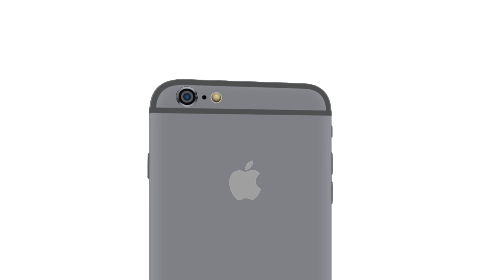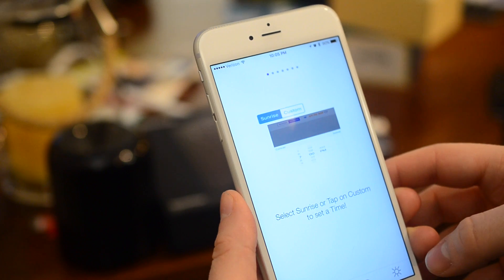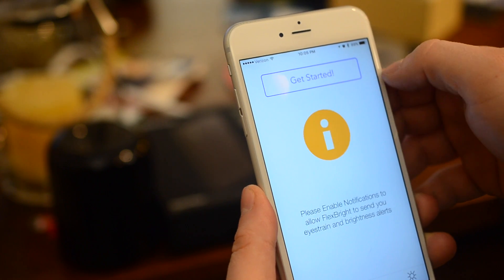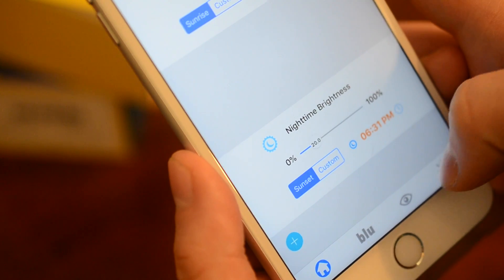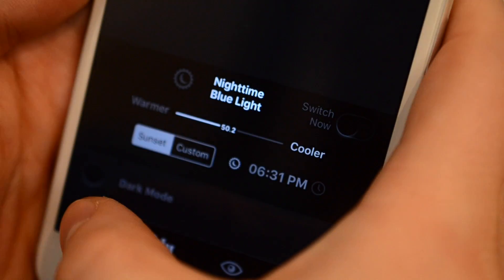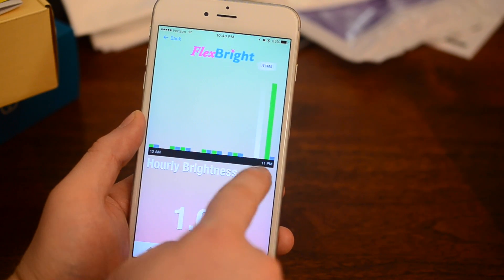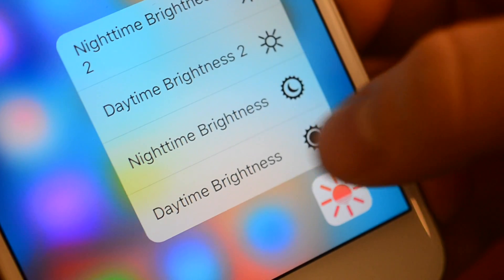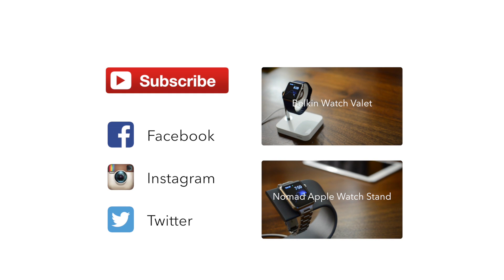FlexBright: change your display brightness and temperature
FlexBright allows you adjust the warmth, and brightness of your display based on the time of day.

About iDB